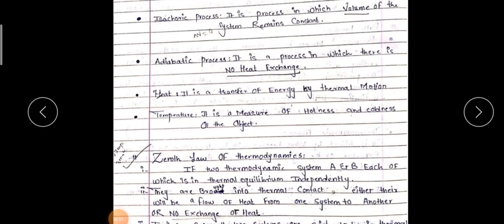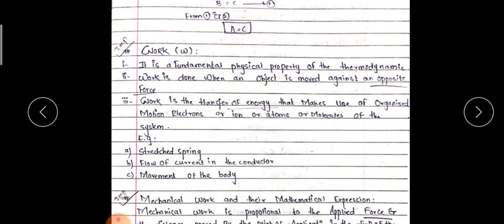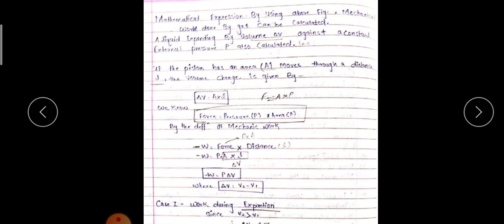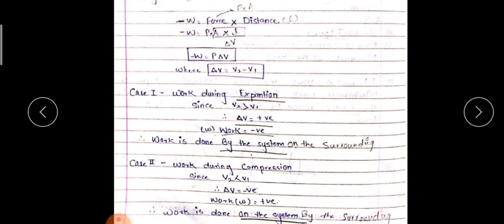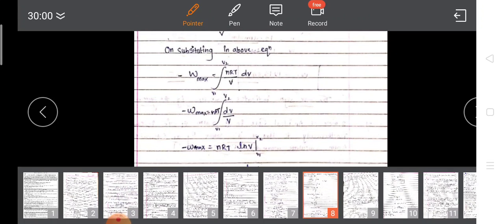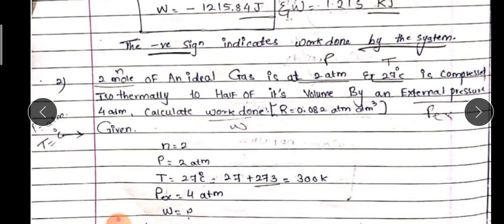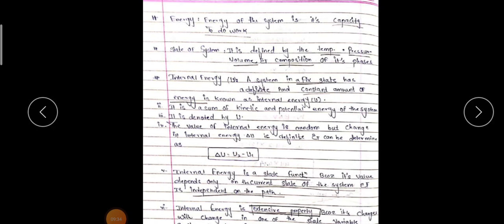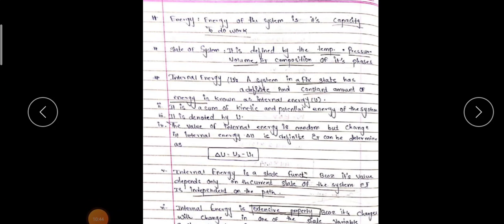F.Y.BSc. Chemistry-I Semester First Unit-I Part-3